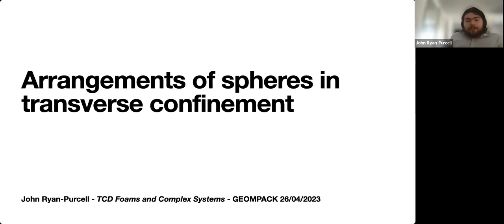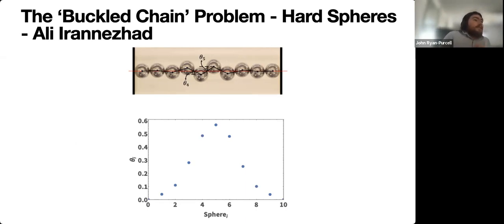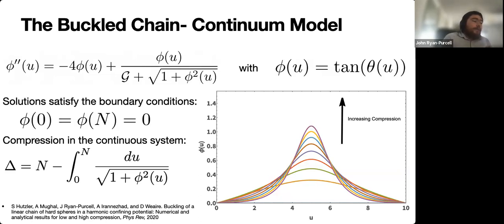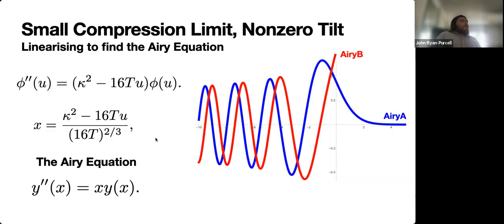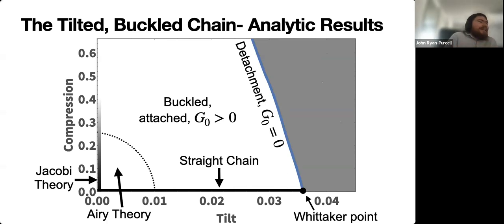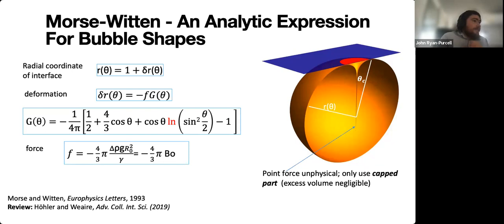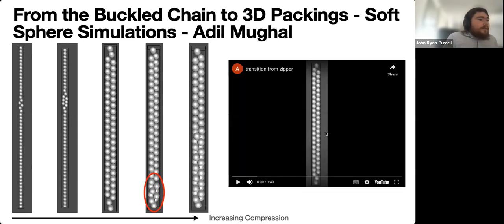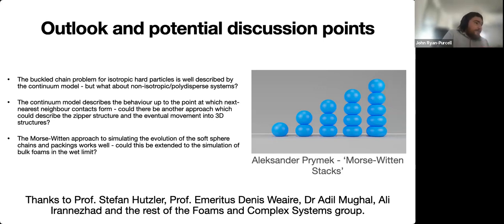26th April 2023: John Ryan-Purcell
Title: Arrangements of spheres in transverse confinement

Abstract:

Much work has been done on the study of structures formed by both hard and soft spheres held in transverse confining potentials [1, 2, 3]. These structures self-assemble under the action of their confining potentials, forming interesting columnar structures. Here we will present an overview of these structures and their formation.

Firstly, we consider a horizontal line of contacting spheres held in a transverse cylindrically symmetric confining potential. This system buckles under compression, or when tilted away from the horizontal once a critical tilt angle is exceeded. Initially these buckled structures contain only nearest-neighbour contacts between spheres, however there is a structure at a critical point of compression (referred to as the doublet structure) at which next-nearest neighbours contacts form and more complex structures develop.

For the case of hard spheres at compressions below the doublet structure, it is possible to formulate a continuous description of the displacement profile formed by the buckled line of spheres. The profiles are well described by numerical solutions of a second-order differential equation. These solutions are discussed in detail, and shown how they may be approximated by the well-known Jacobi, Whittaker and Airy functions.

Beyond this doublet structure, in the case of both hard and soft spheres, the more complicated structures emerge. These structures are explored computationally, employing the Morse-Witten model to study the assembly of the soft sphere structures.

[1] Non-Equilibrium Self-Assembly of Monocomponent and Multicomponent Tubular Structures in Rotating Fluids, Taehoon Lee, Konrad Gizynski, Bartosz A. Grzybowski,

[2] Equilibrium configurations of hard spheres in a cylindrical harmonic potential, J. Winkelmann, A. Mughal, D. Weaire, S. Hutzler,

[3] 1D Colloidal chains: recent progress from formation to emergent properties and applications, Xinlong Gan, Andreas Walther,